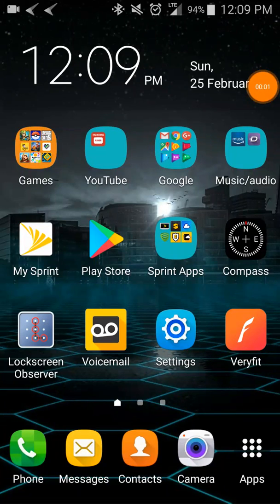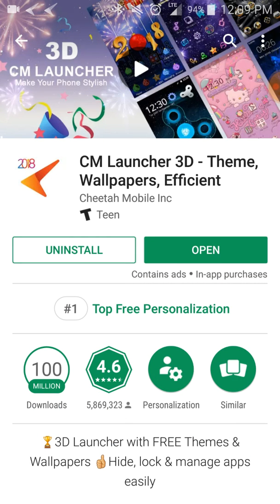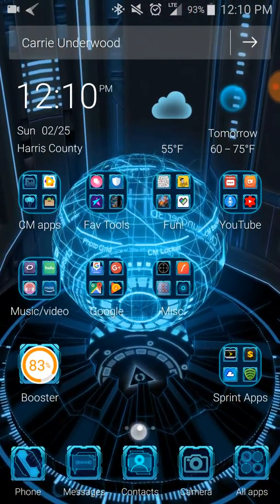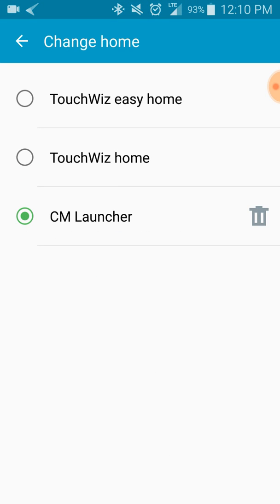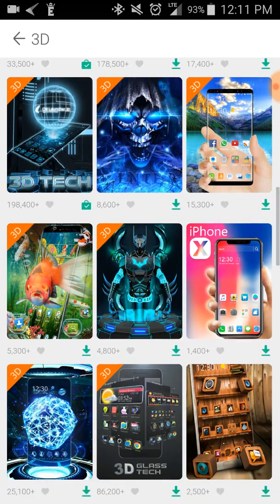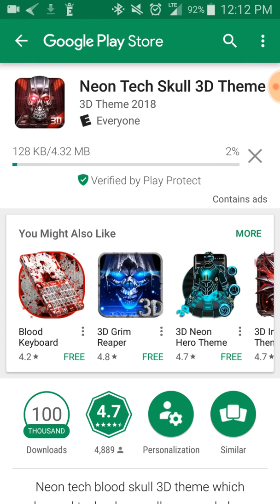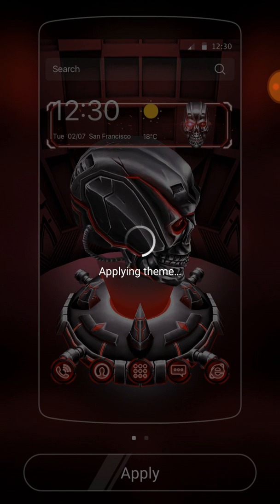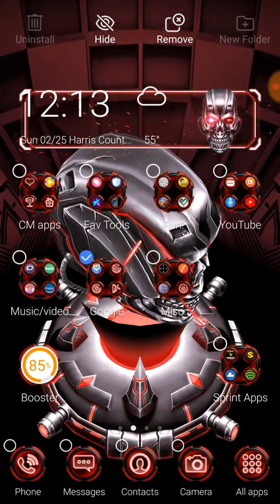How to get themes on Samsung Galaxy S5 (no root)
In this how to tutorial, I will be showing how you can get themes on your Samsung Galaxy S5

I will do a mystery box giveaway at 100 subs! turn on notifications by clicking the bell and follow me on Google plus (you don't have to follow until I post the link in the description.

 *It probably doesn't seem like that much to you, but it means a lot to the channel and it motivates me to keep making more videos.

*If you still need a reason then just know that it's 100% free and all you have to do is click the screen twice.

* If that's still not enough: I have a lot of great plans for the channel and I want you guys to be a part of them!